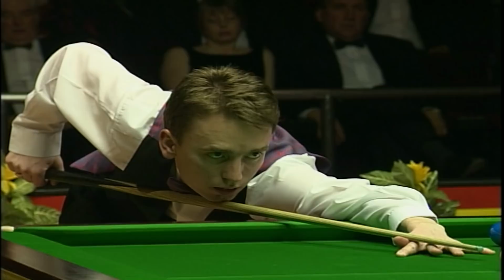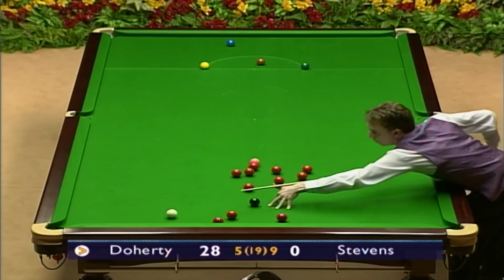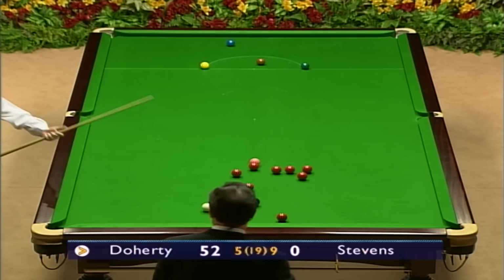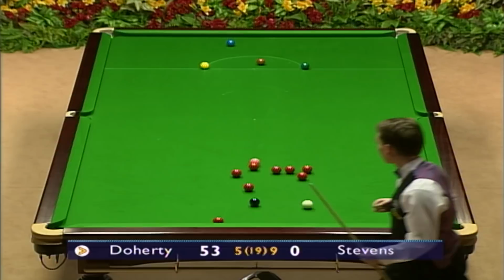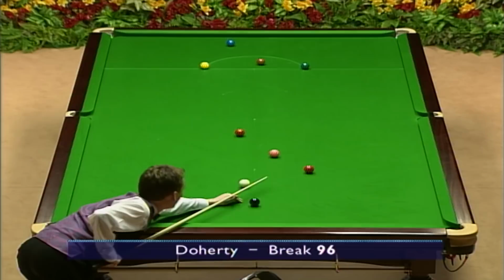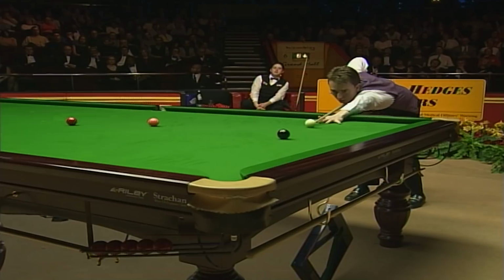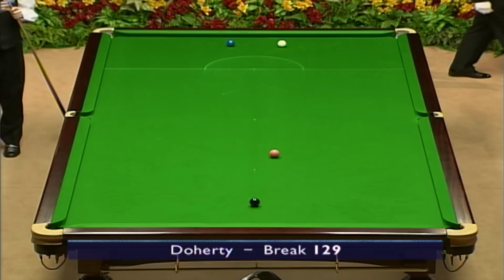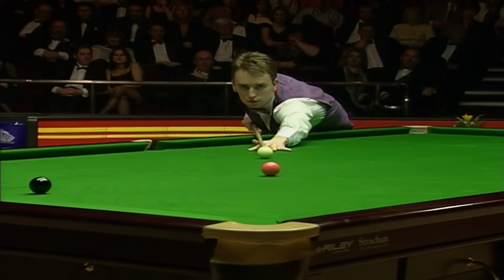Ken Doherty Misses 147 On the Final Black! | 2000 Masters Final